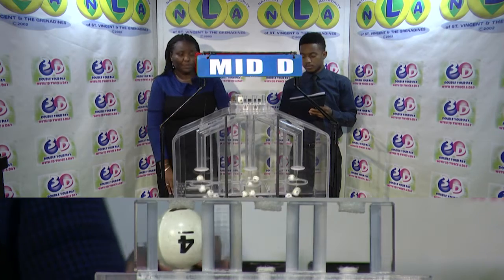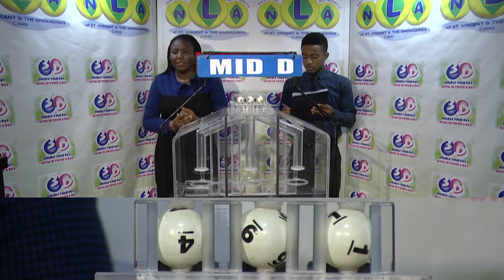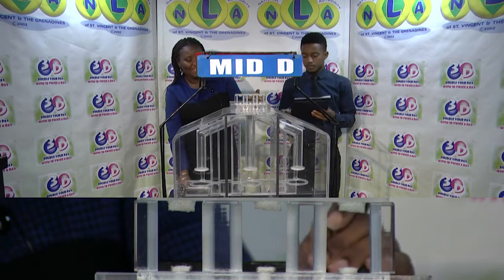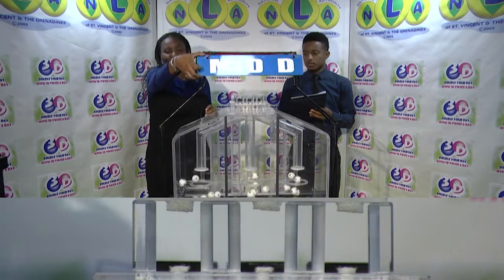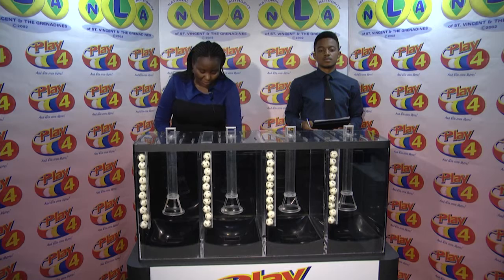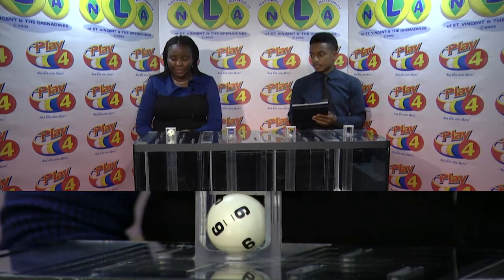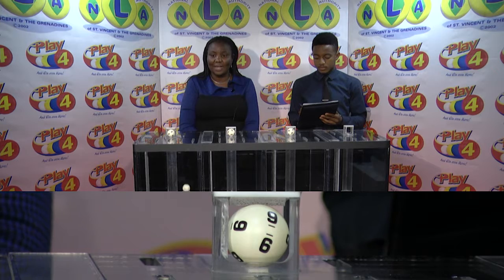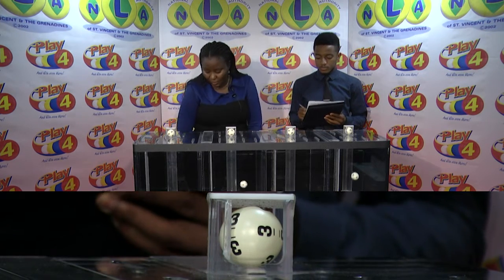The NLA SVG 3D & PLAY 4 MIDDAY DRAWS WEDNESDAY 8th JANUARY 2020 1